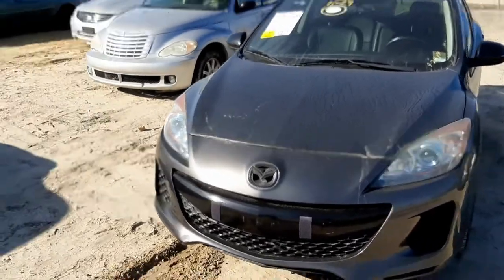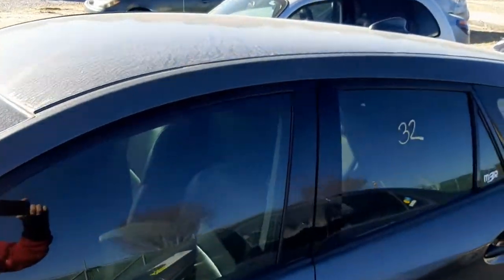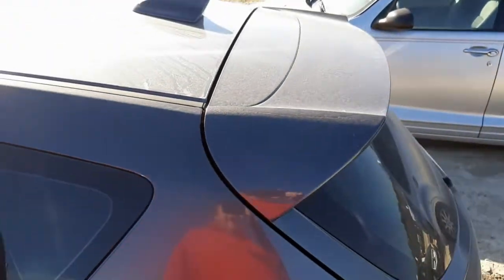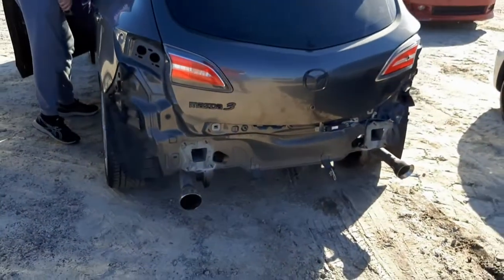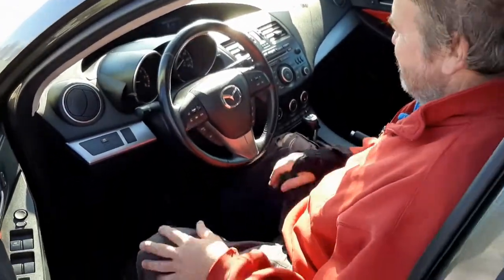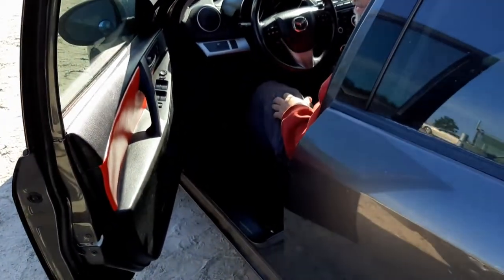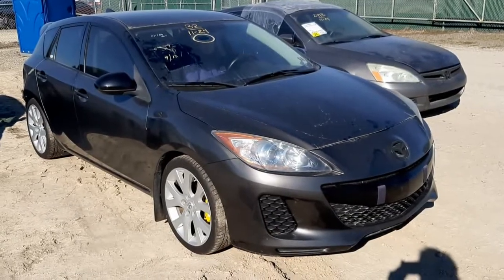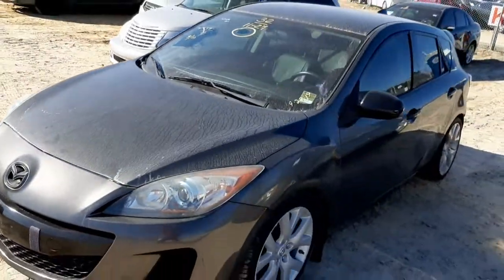I Bought a Salvage Auction 2013 Mazda 3 for My Wife's Birthday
What could possibly go wrong when you pick up a salvage car two weeks before you plan on giving it to your wife for her birthday?

Progress:
Drove car and noticed that it has a firm but comfortable ride and that it sits lower even though it sits on 18" wheels.   Pulled car on ramps and discovered that it had a $1000 coil-over suspension setup.  The exhaust was custom with a muffler delete and nice stainless tips.

Installed bumper only to find out that that the sedan bumper sticks out about 5" further than the hatchback.  Returned Parts for a Refund. 1 Week Remaining.

Installed muffler but will have to weld on the coupler later.  Spent the next several days scouring the internet for a bumper... no luck.  4 Days Remaining.

Youngest son and I used a Harbor Freight hydraulic ram to push out the minor sheet metal damage.  Fortunately there was absolutely no structural damage. 3 Days Remaining.

Out of desperation, I drove an hour to a salvage yard in hopes that they had a hatchback with a good bumper.  First car I checked out had all the correct parts and even though they were a different color, it was still a score!  3 Days Remaining.

Installed bumper and it fit the way it was supposed to.  The color is a slightly darker gray but only someone with eyes will notice the difference.   Wow, the exhaust tips really stick out too far, yes even the exhaust is different between the trunk and hatchback.  DOH!  2 Days Remaining and no more weekend trips for parts.